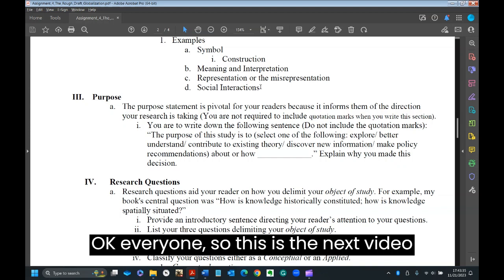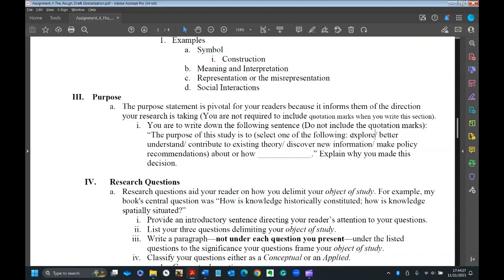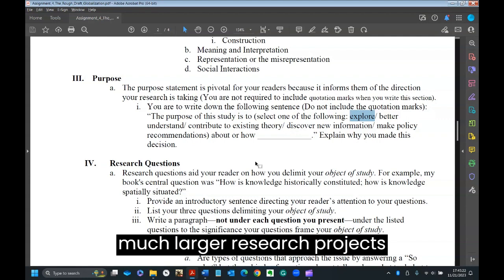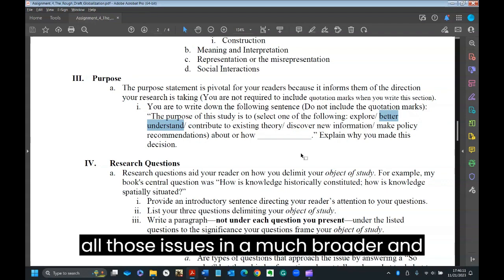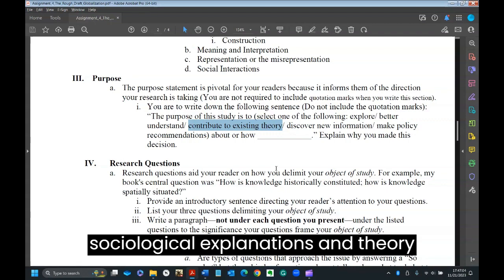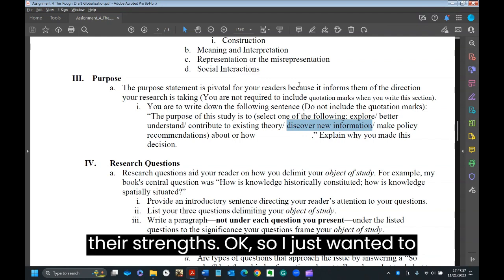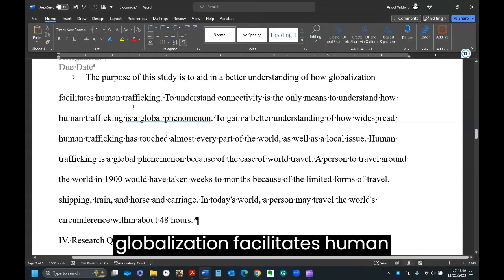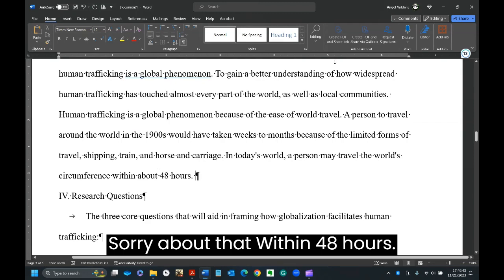Assignment #4 The Rough Draft (Purpose)